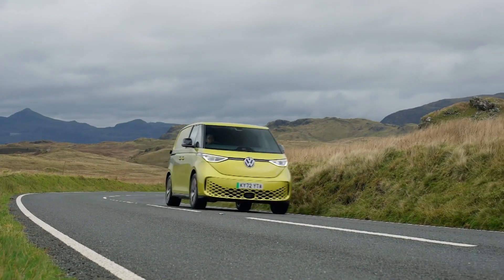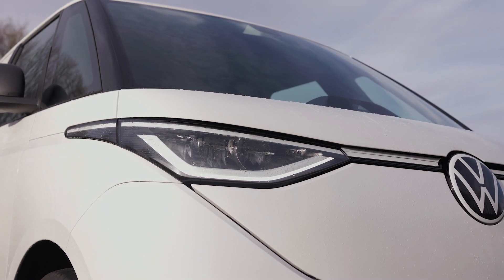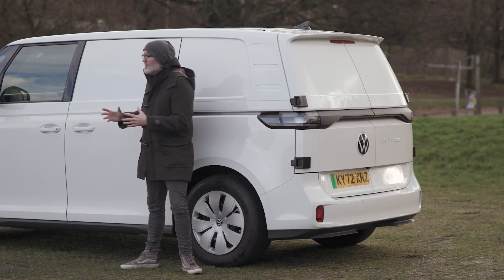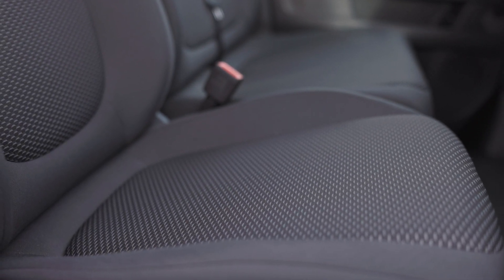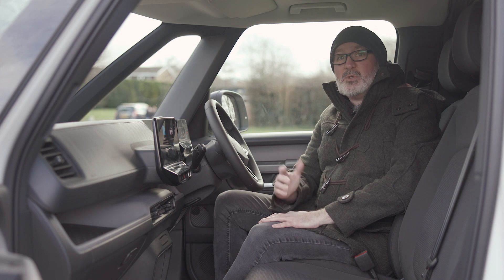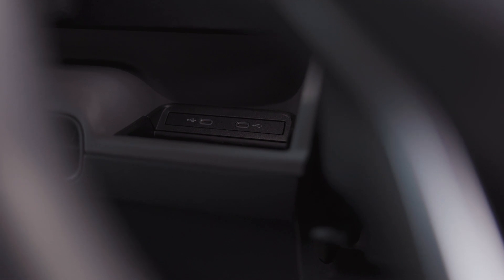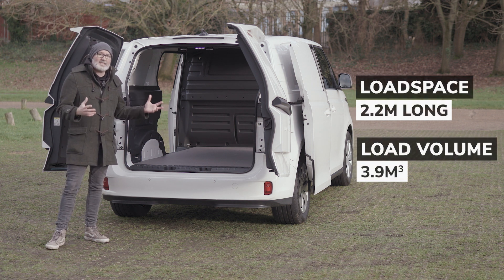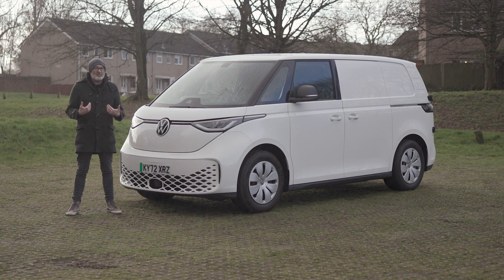Review | Why Choose A... Volkswagen ID BUZZ Cargo Electric Van?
The new Volkswagen ID BUZZ Cargo is a new all-electric small/medium (take your pick) van set to make waves with its ultra-modern looks inspired by the original camper vans, it's 250-mile-plus range and the usual excellent VW build quality. Tom's review is packed with a lot of reasons why you should choose a VW ID BUZZ Cargo...

For the best new van lease deals, go here 👉 Vehicle Leasing | Personal & Business Lease | Vanarama

Check out Vanarama’s social channels for loads of awesome car and van content…

✅ Expert advice on choosing the right car or van for you
✅ Advice on electric vehicles and charging
✅ Tips for making you a better driver
✅ The most practical cars and vans
✅ The coolest and quirkiest car and van features
✅ All the latest car and van trends

Review written & presented by Tom Roberts
Filmed & edited by Simba Kuguwe

Chapters:
00:00 Introduction
00:40 How It Looks
02:27 Trim Levels
03:36 Inside The Cabin
05:04 The Loadspace
05:43 Conclusion